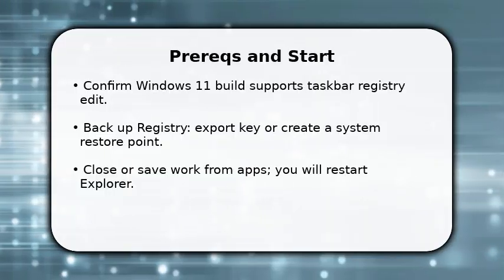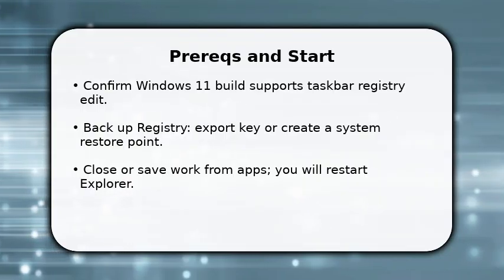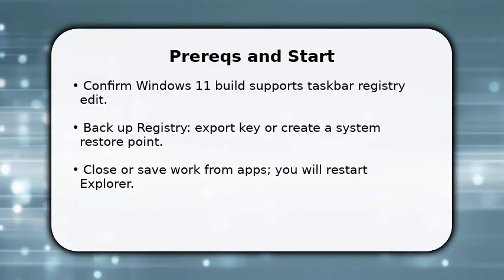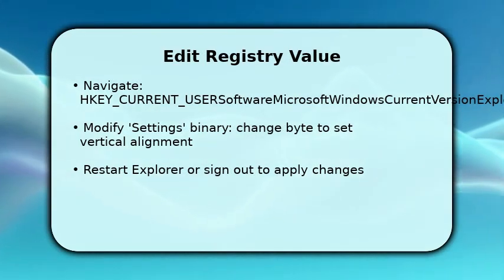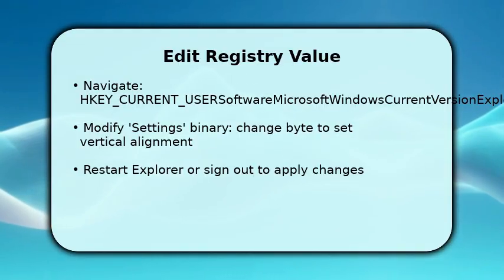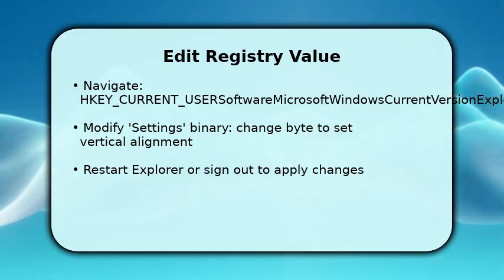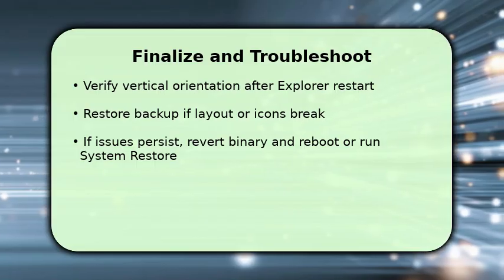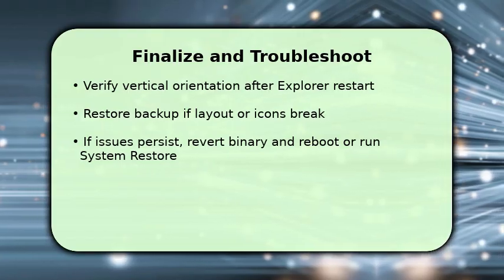How to Set Taskbar Vertically Windows 11 (only Way)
Learn the unique method to vertically align your taskbar in Windows 11 with this step-by-step guide. Perfect for users seeking a non-standard setup or customization options.

Windows 11, taskbar vertical alignment, customize windows interface, non-standard window layout, vertical taskbar steps,